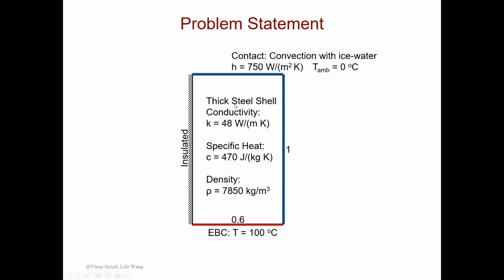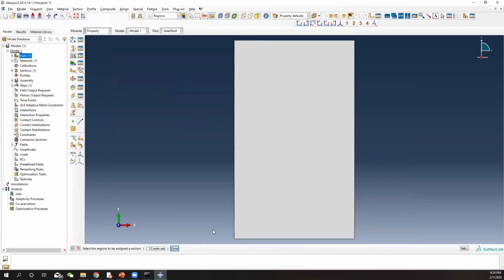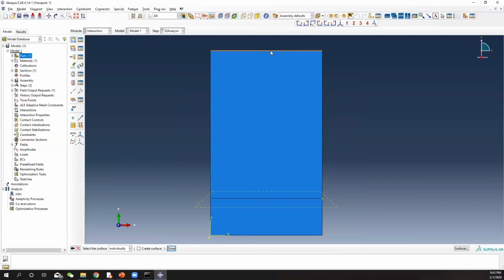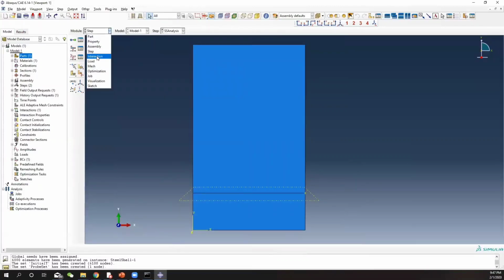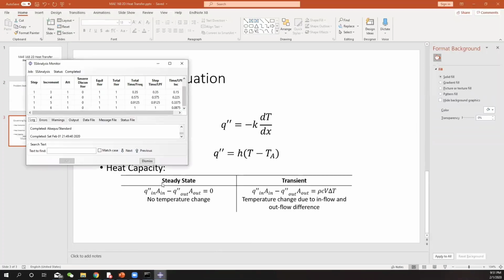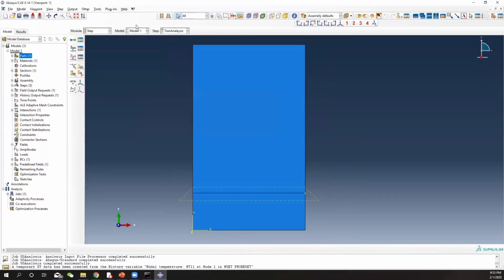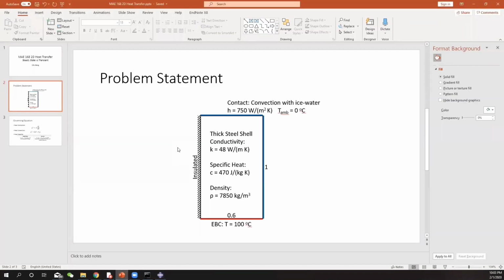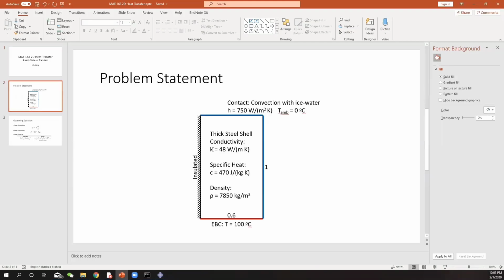ABAQUS Tutorials - 2D Steady and Transient Heat Transfer Analysis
Welcome to Abaqus Tutorials. In this episode we learn how to model the thermal behavior of a material subject to convective boundary conditions both steady and transient.